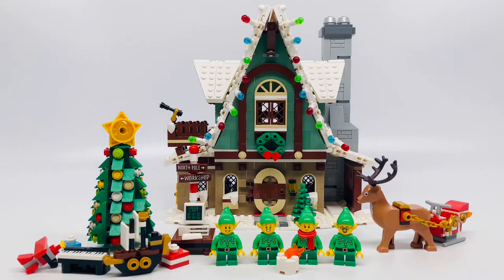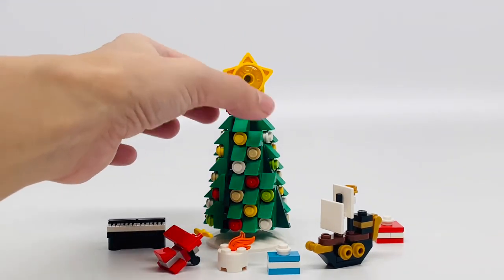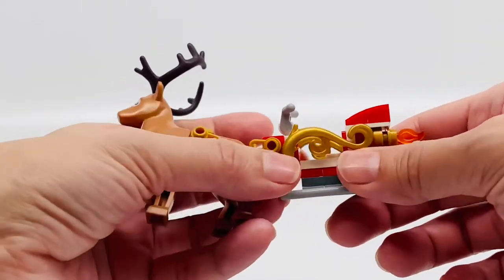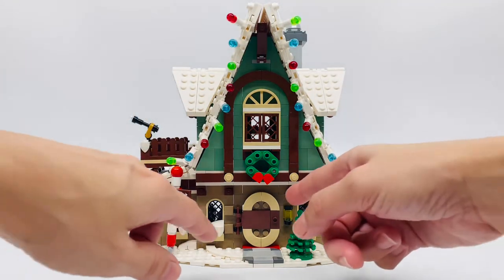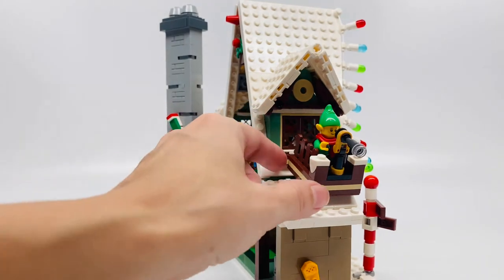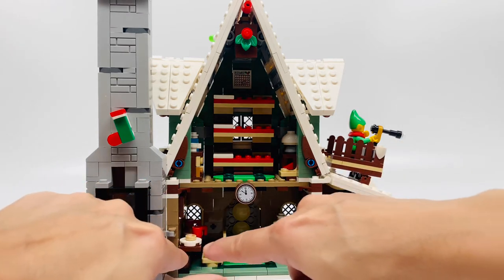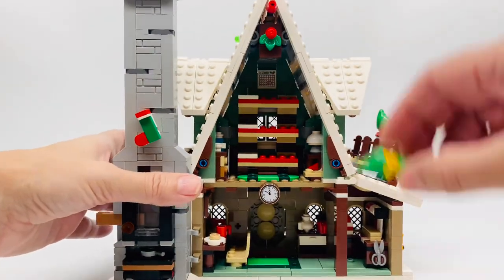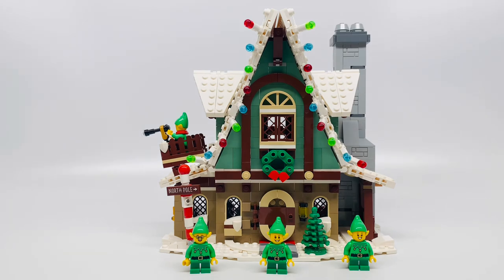LEGO Elf Club House set! Mom’s REVIEW!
just2mom reviews the LEGO Creator Elf Club House set, from 2020!